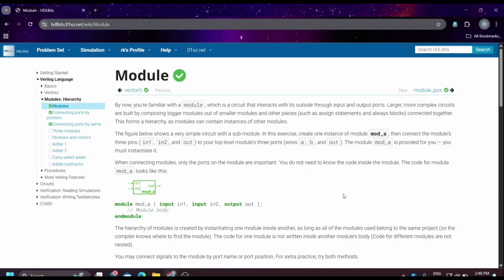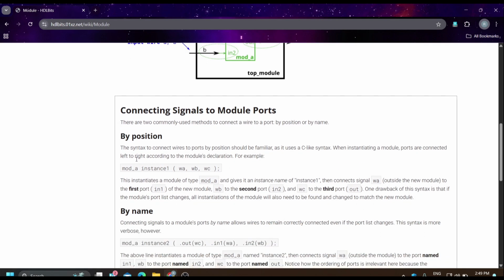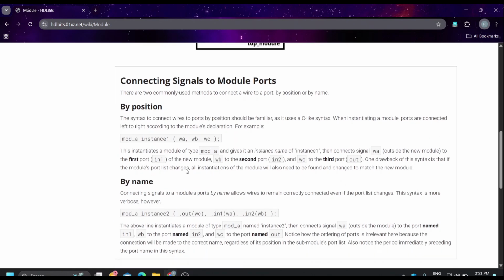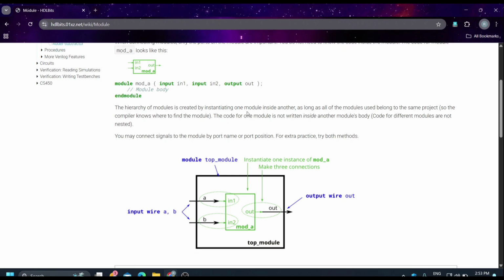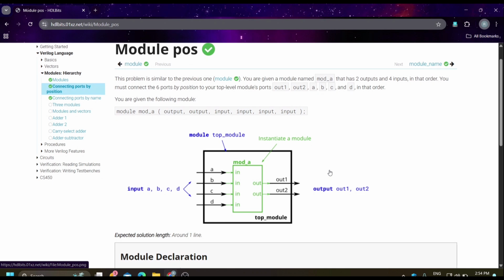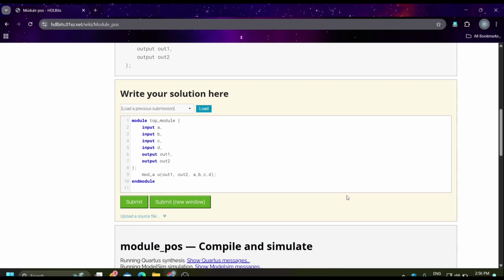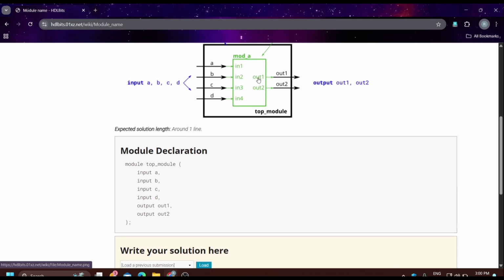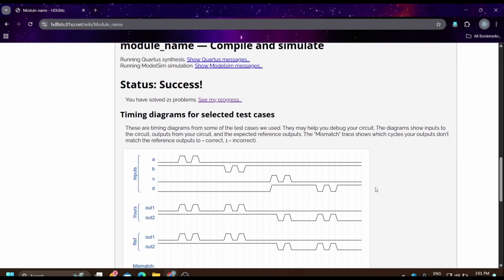#9 How to use modules? | Verilog HDL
In this video, we will learn about Verilog module declaration and how to use modules effectively with the help of both theory and practical questions. Whether you're just starting with Verilog or want to strengthen your basics, this video will help you understand how to declare a module, create ports, and instantiate it in your design. Watch till the end to clear your concepts with examples and interview-style questions.